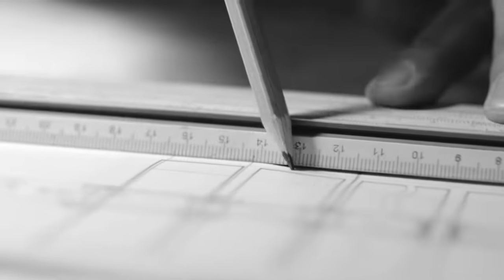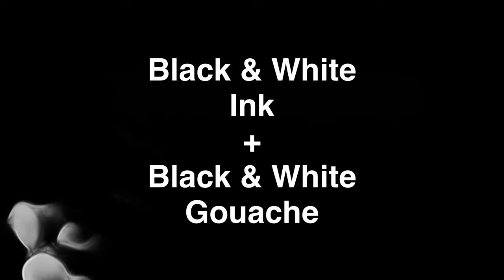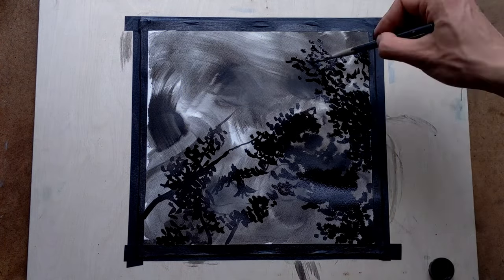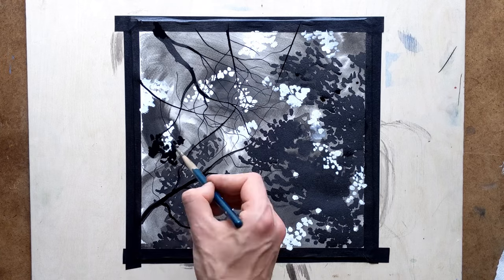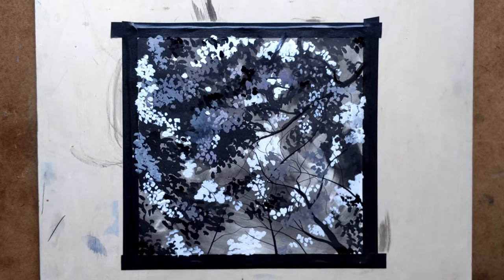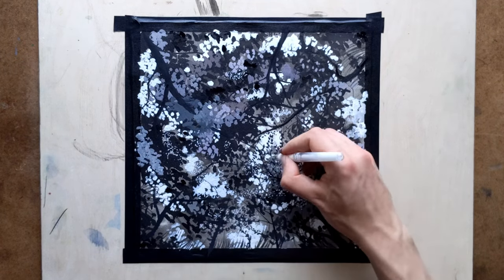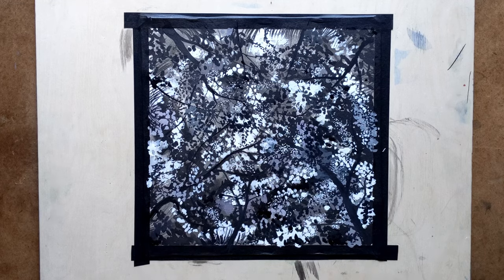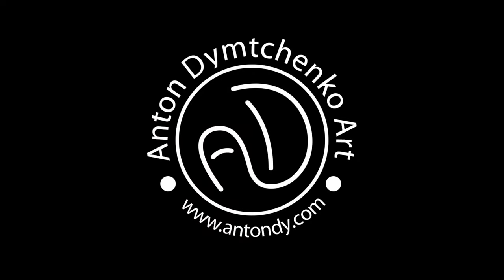Free Flow Sketching #5 | From Chaos to Canopy | Ink and Gouache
Hey everybody,
In this free flow sketching session, I begin in chaos and try to dig my way out of it.
It's easy to get comfortable when you make art: you find a formula; people applaud you; then you become a people-pleasing factory. To avoid that, once in a while, it's useful to push oneself in uncharted territory. The result is less important than the act of exiting comfort.
For this one, I decided to go monochromatic so I'm using black ink, white ink, black gouache and white gouache. Enjoy this mess!